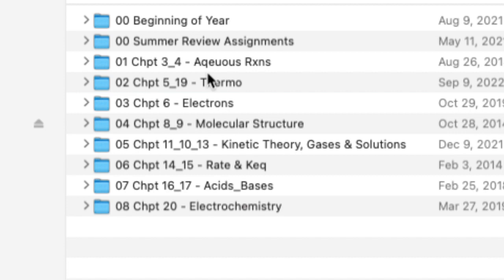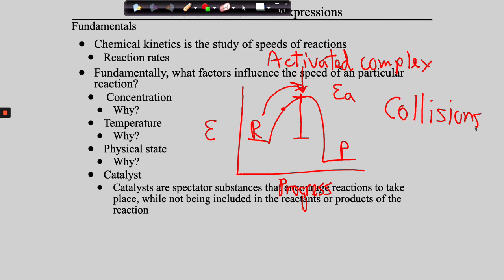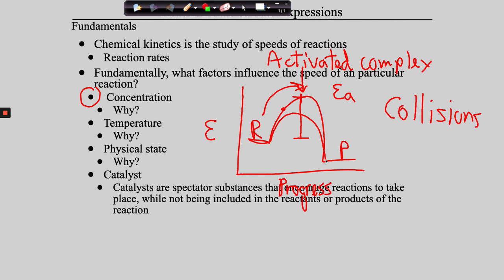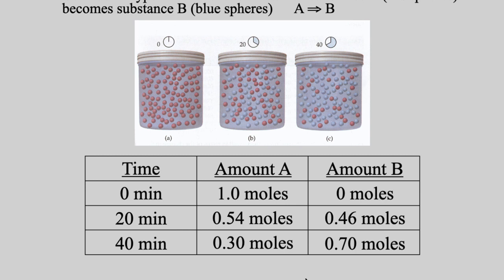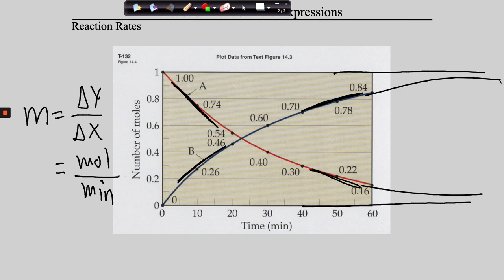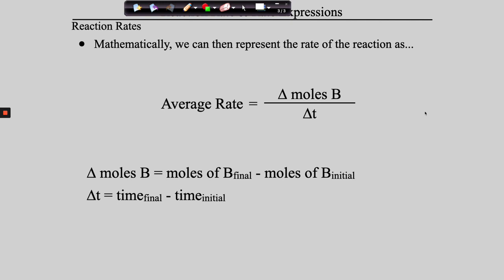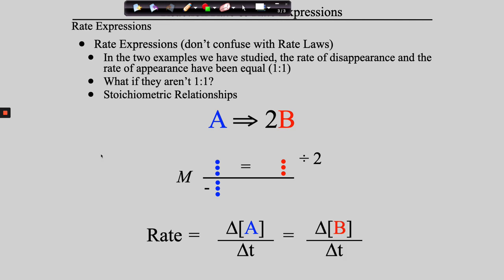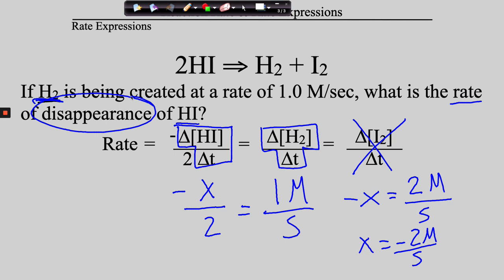Intro To Rxn Rates